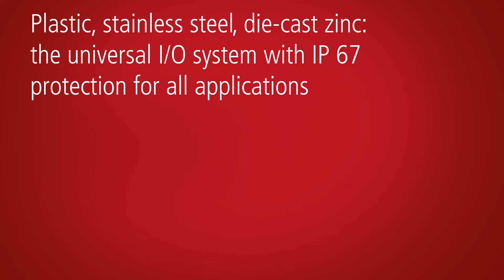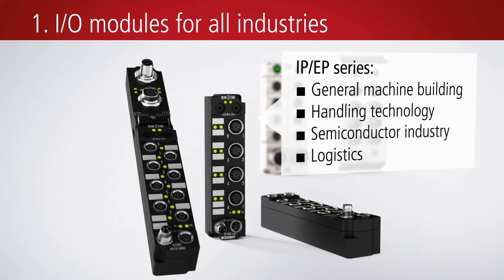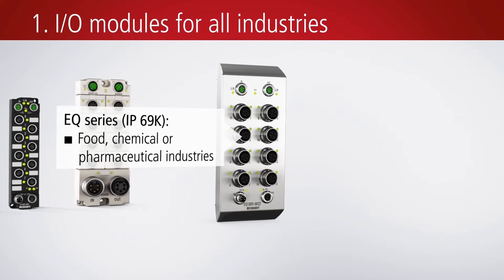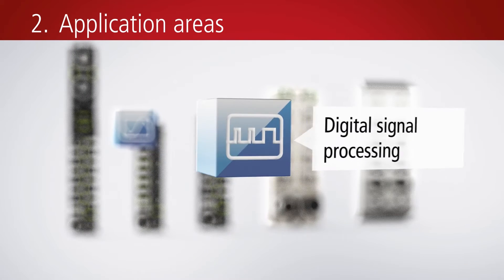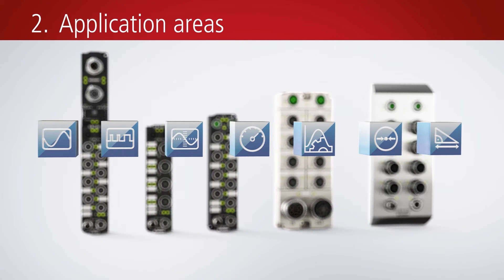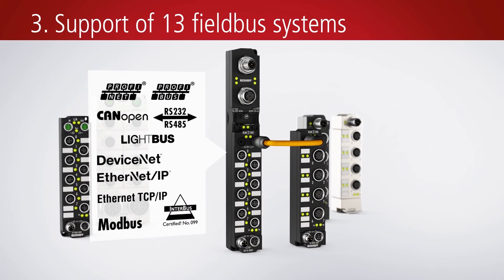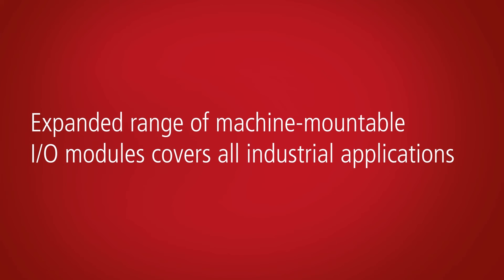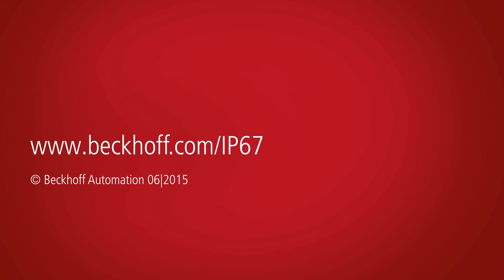EN | Universal I/O system in IP 67 protection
Beckhoff offers an expanded range of machine-mountable I/O modules for all industrial applications. The proven plastic housings, used with the Fieldbus Box and EtherCAT Box modules, are ideal for wet, dirty, or dusty environmental conditions in general mechanical engineering, assembly technology, as well as the semiconductor and logistics fields. The particularly robust I/O modules from the ER series represent an ideal option for use in extremely harsh industrial and process environments. The EQ module series with stainless steel housings, and IP 69K protection, is designed for applications in the food & beverage, chemical, and pharmaceutical industries.